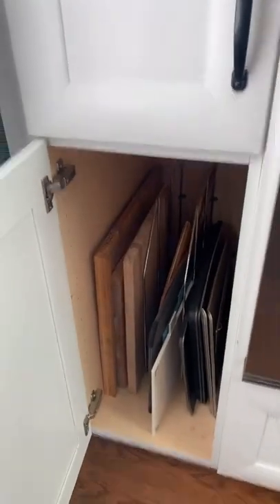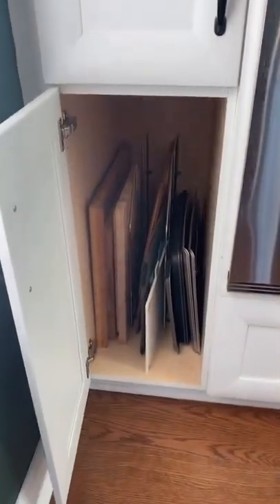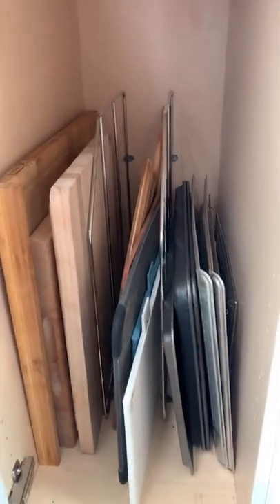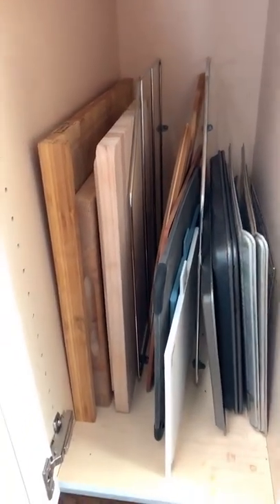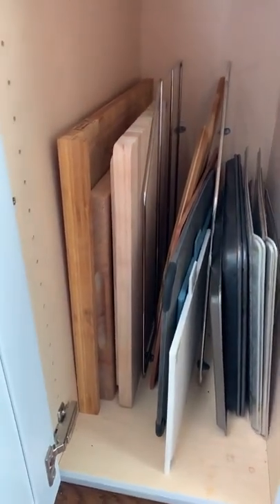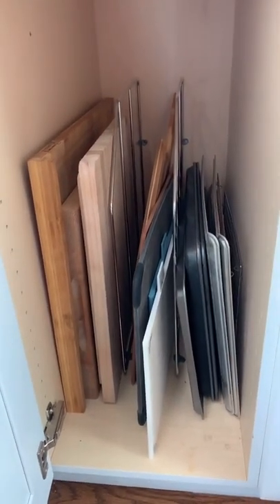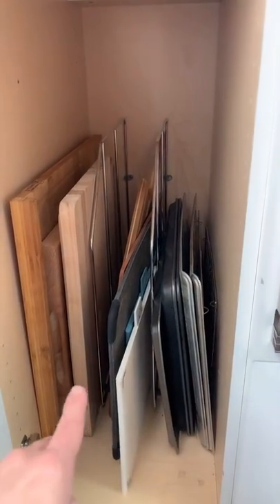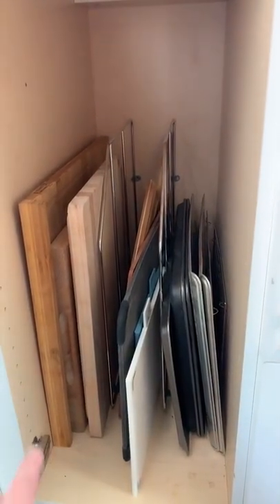Store baking trays